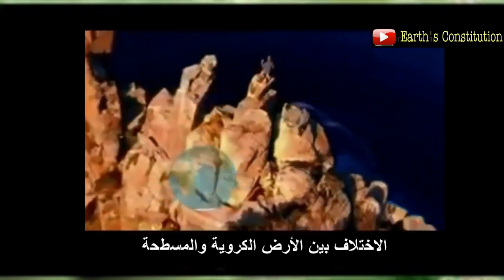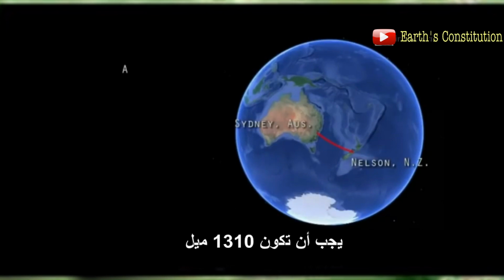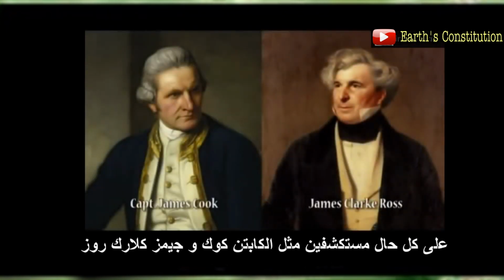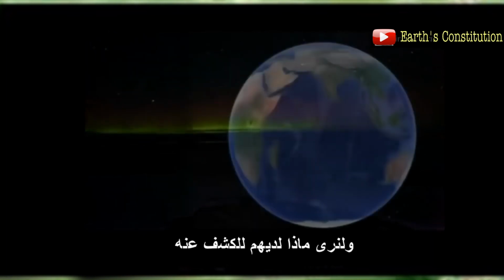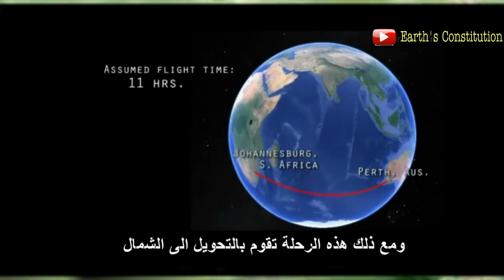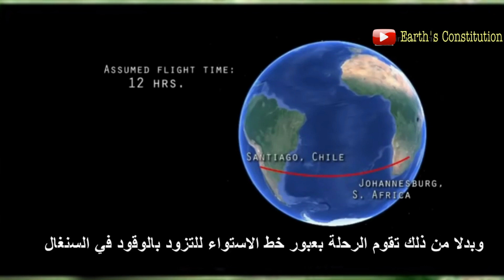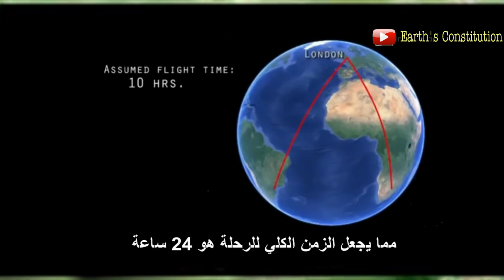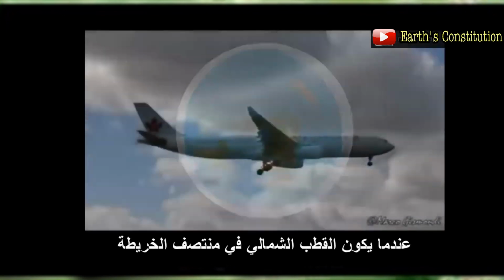خطوط الطيران المخفية ..! لماذا لا تحلق على انترتيكا؟؟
تعرف علي المسار الحقيقي لطائره والخريطة الذي يتبعها الطيارين